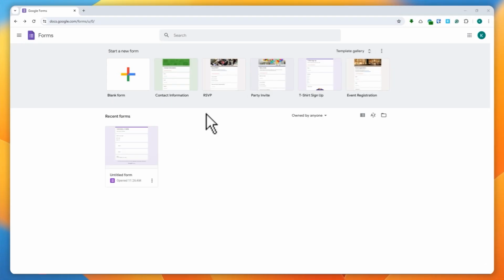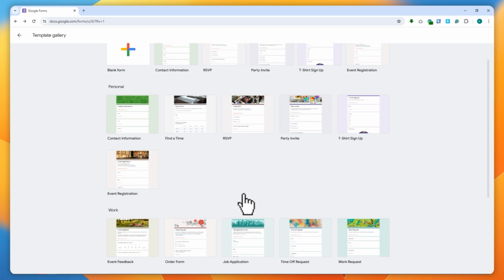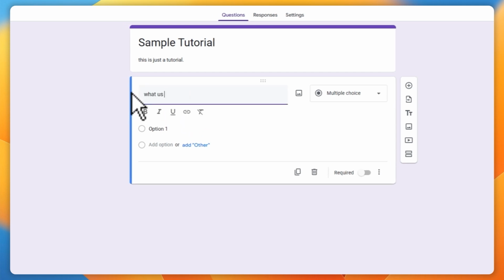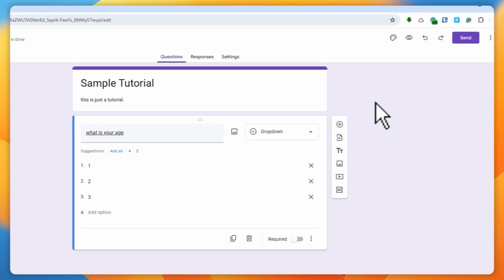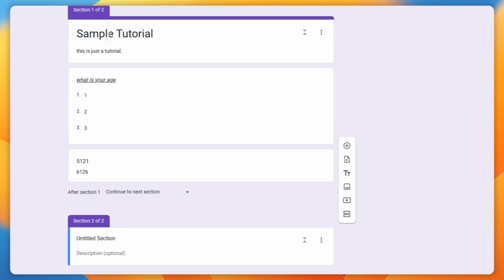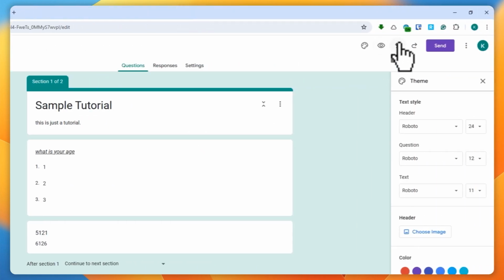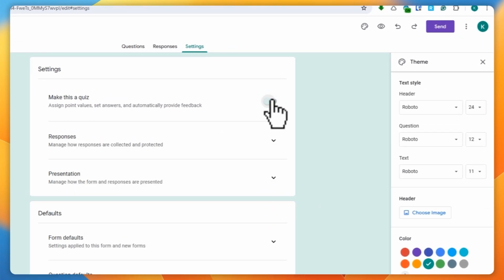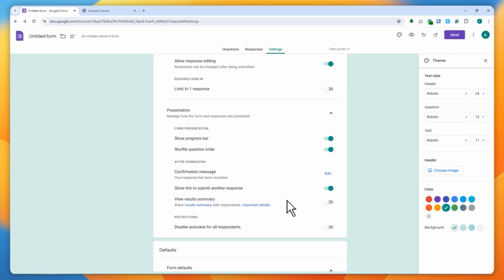How To Create Google Form | Google Forms Full Tutorial (2025)